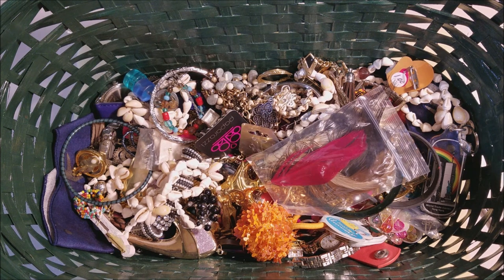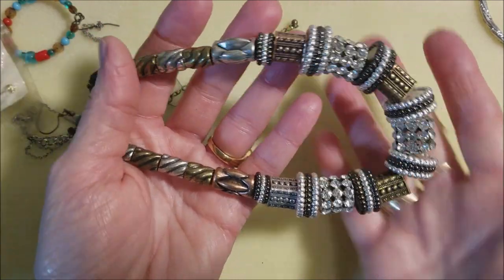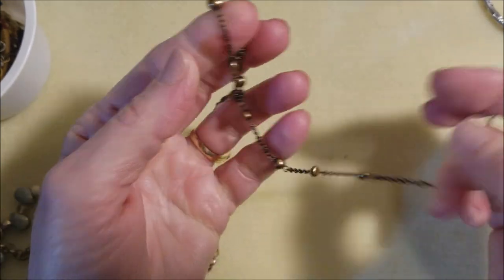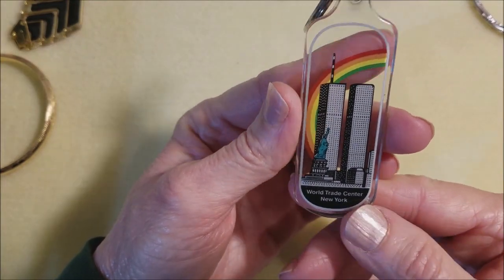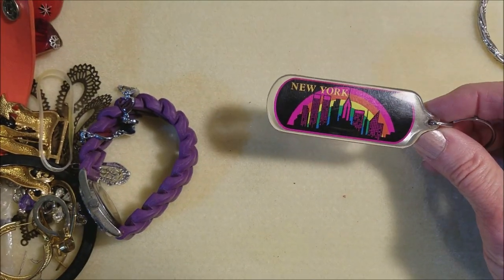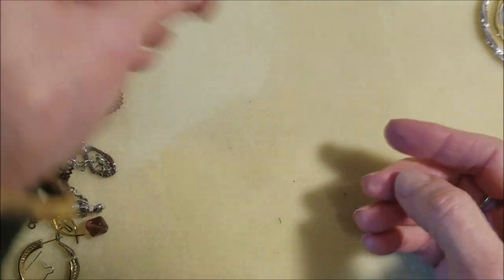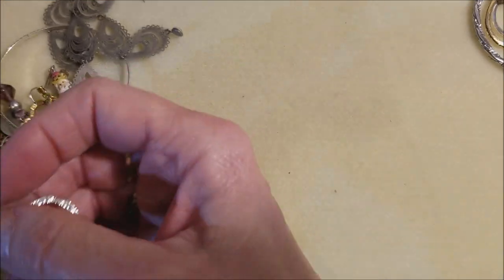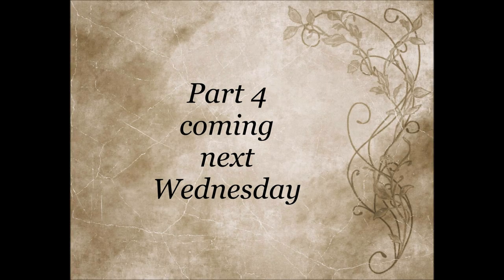216 ~ First Jewelry Jar Opening of 2021 ~ Another Basket! ~ Part 3 of 4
Wednesday ~ January 20th, 2021 ~ This basket has given us an interesting group of jewelry. You are not going to believe what I pull out of it on this video. I got some good stuff!